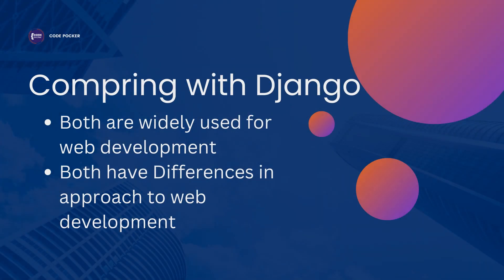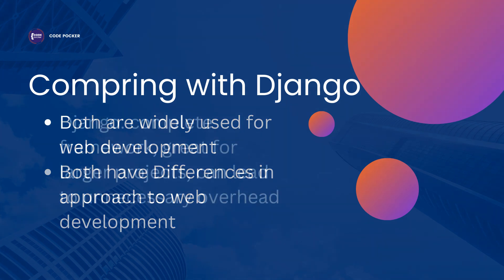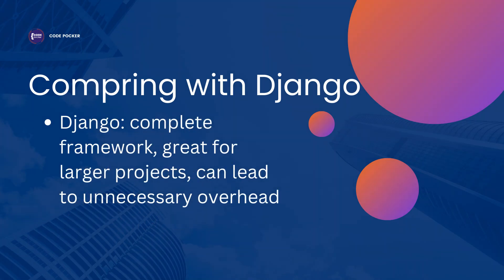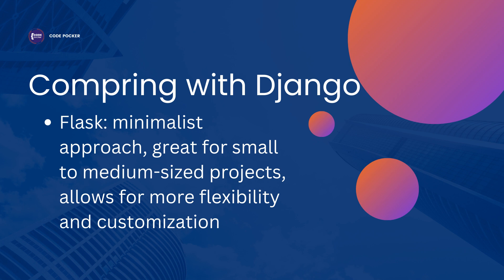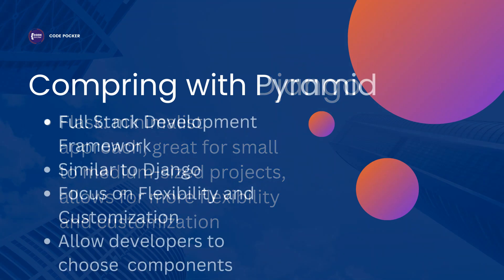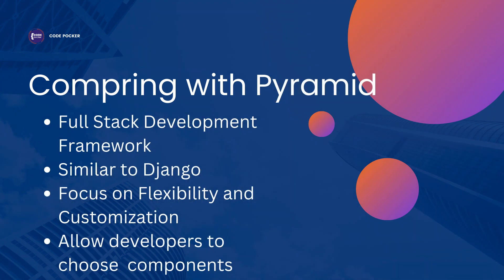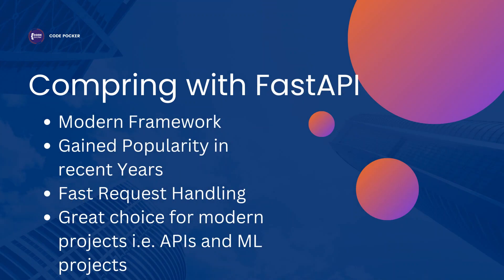02. Flask vs Django and Other Python Frameworks || Basics of Flask for Beginners 2023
Help me to reach 5K Sub

02. Flask vs Django and Other Python Frameworks || Basics of Flask for Beginners 2023

We are Social :)
Links:- Download Link is in First Comment